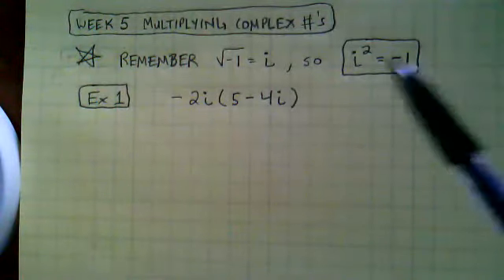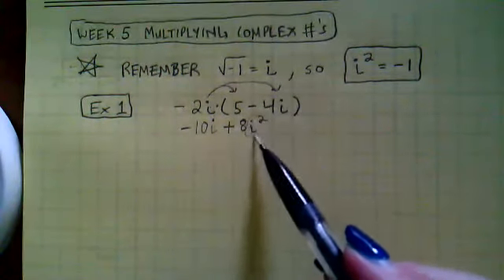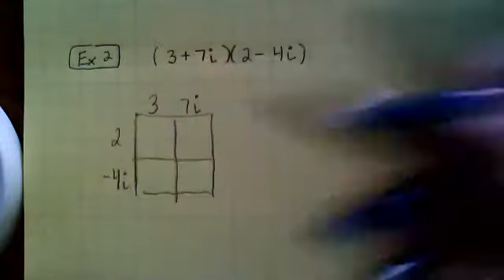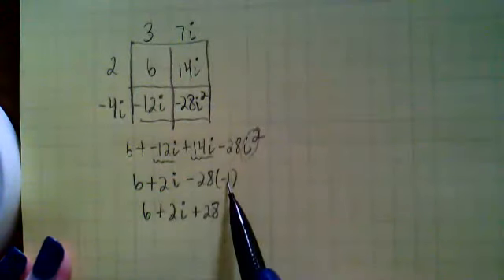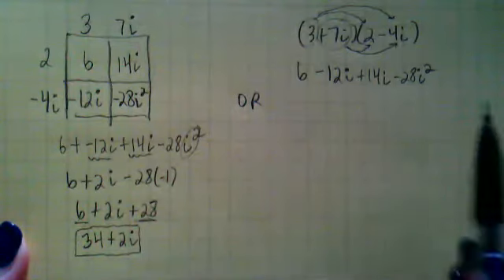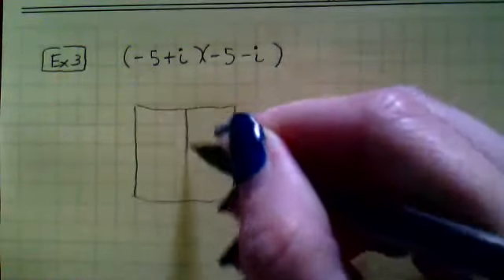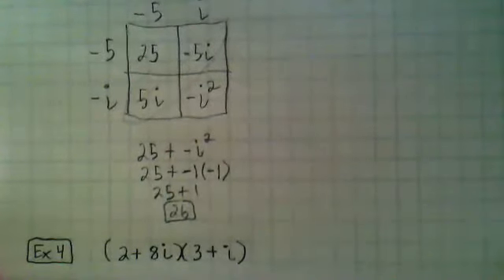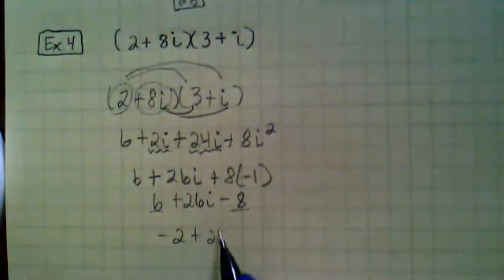Algebra 2 - Multiplying Complex Numbers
UHS Algebra 2 - Introduction to multiplying complex numbers.